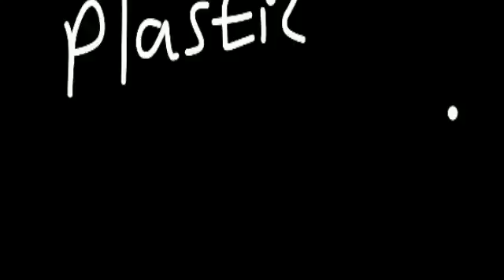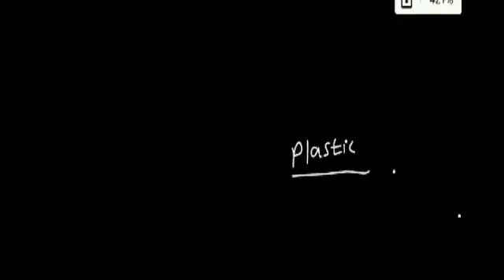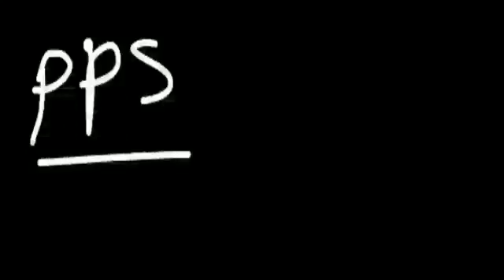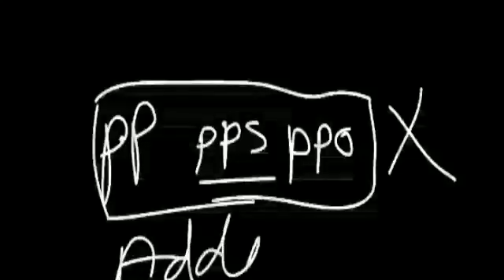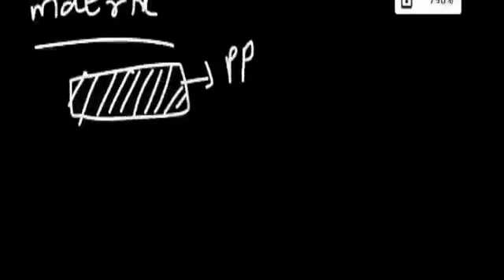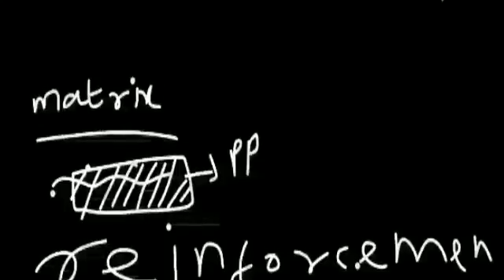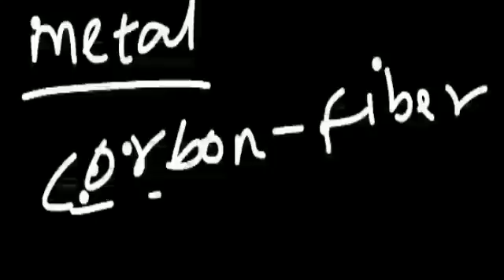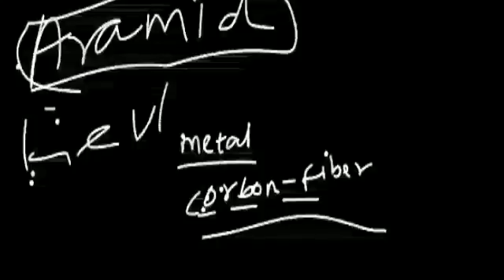Composite materials Explained in Tamil | Mano Sadasivam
This video ensure you with knowledge of composite materials in Tamil.
 Funding Google pay : smkrishnaa96@okhdfcbank